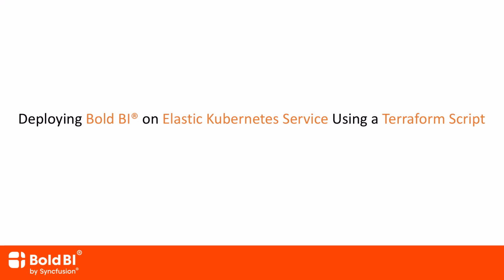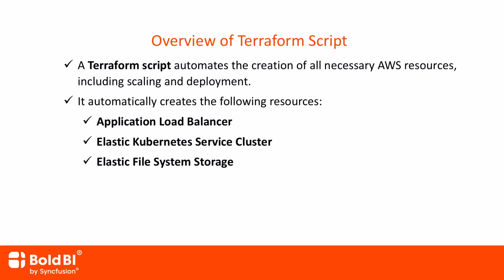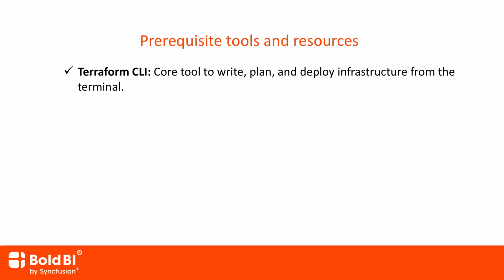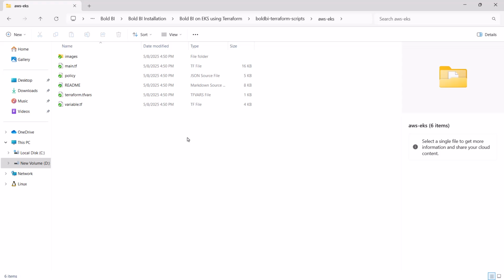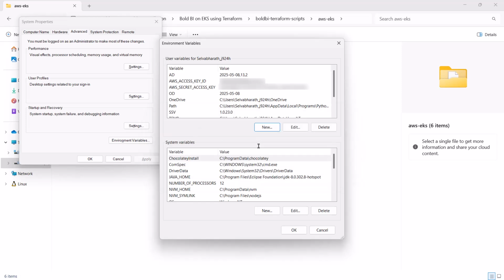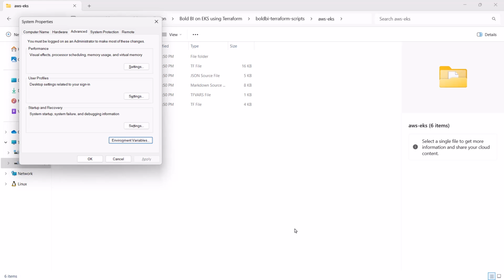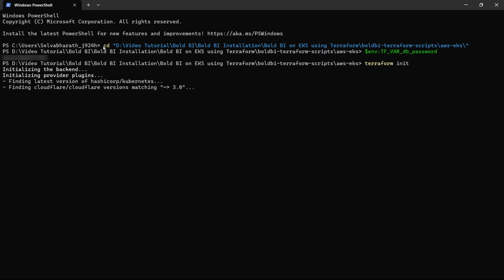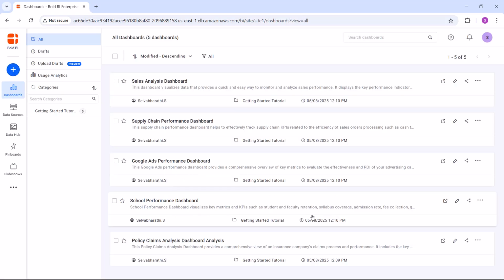Deploying Bold BI on an Elastic Kubernetes Service (EKS) Cluster Using a Terraform Script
This video walks you through the complete process of configuring the Bold BI Terraform script repository, setting the required environment variables locally, applying the Terraform script, and accessing the Bold BI application in your browser.

Bookmark Details
[00:00] Introduction
[00:12] Overview of Terraform scripts and GKE clusters
[02:13] Download the Bold BI® Terraform script repository
[02:36] Set the environment variables on your machine
[04:54] Initiate Terraform
[04:58] Validate Terraform
[05:07] Apply Terraform
[05:37] Deploy Bold BI®